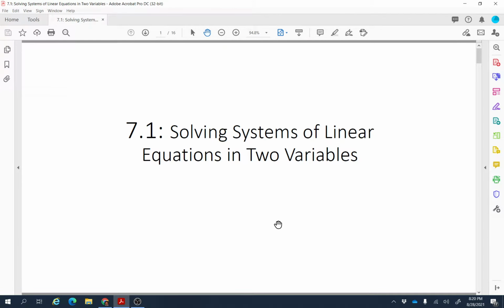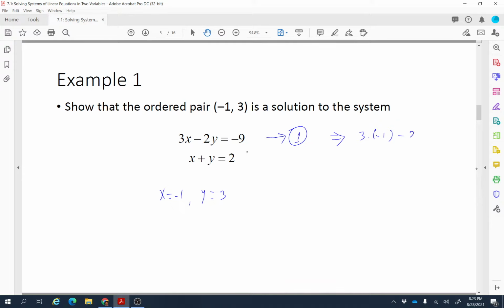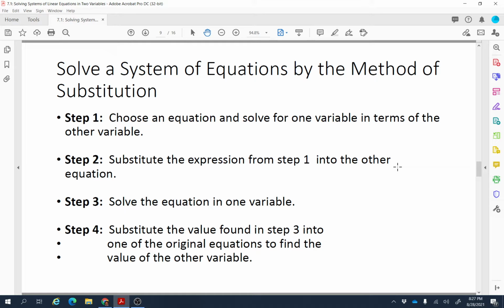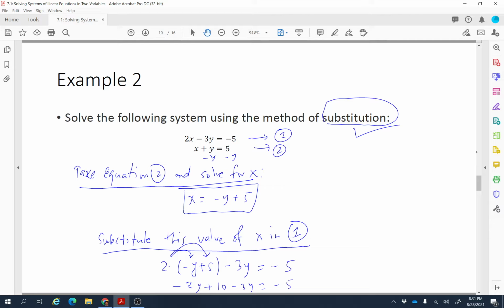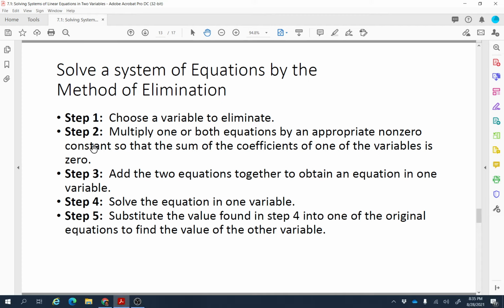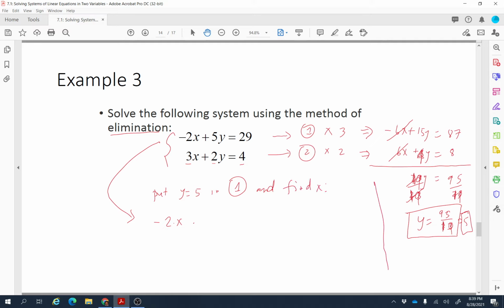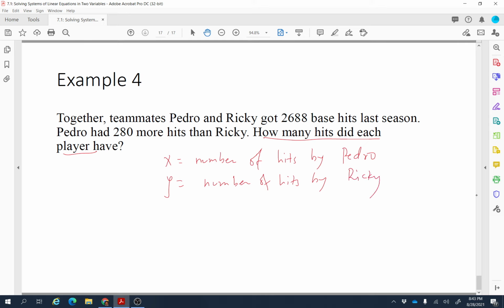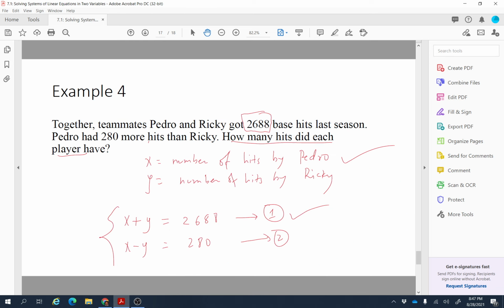Solving Systems of Linear Equations in Two Variables.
System of linear equations, elimination method, substitution method